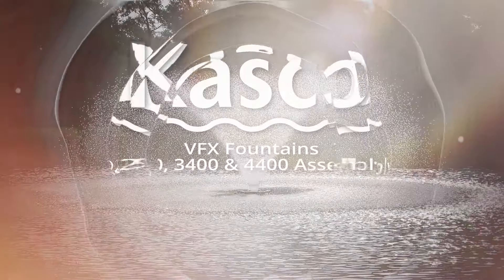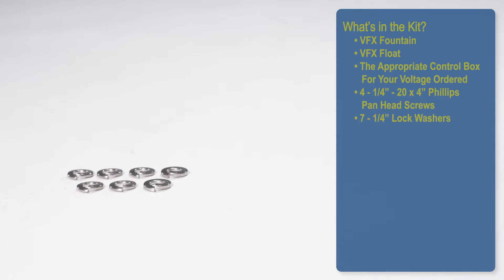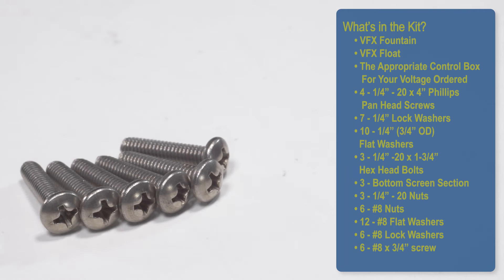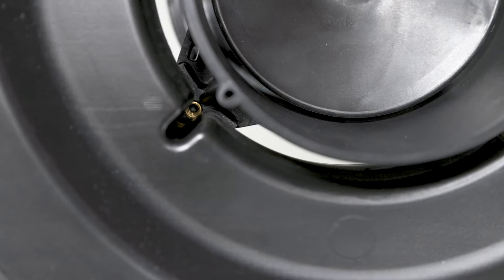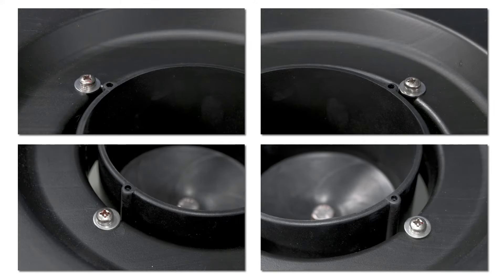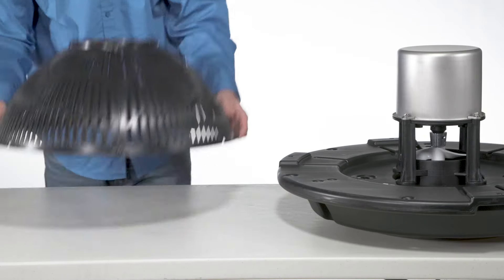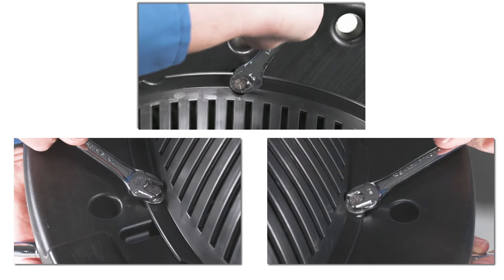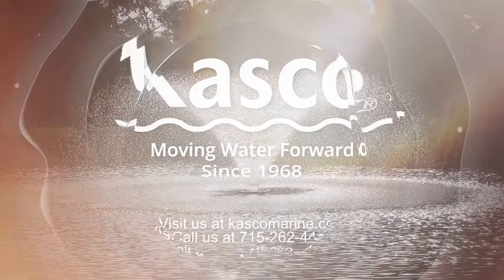Kasco VFX 1/2, 3/4 & 1HP VFX Fountain: How To Assemble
Step-by-step instructions to easily assemble a Kasco 1/2, 3/4 & 1HP VFX Fountain. Discover what's in the fountain kit and how to create the perfect focal point of any pond or lake.

KASCO - MOVING WATER FORWARD, SINCE 1968